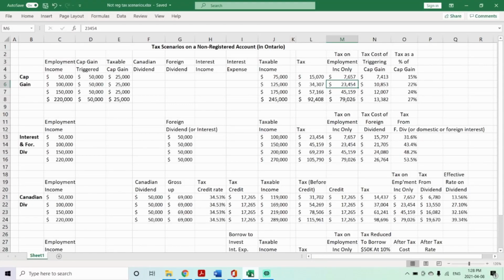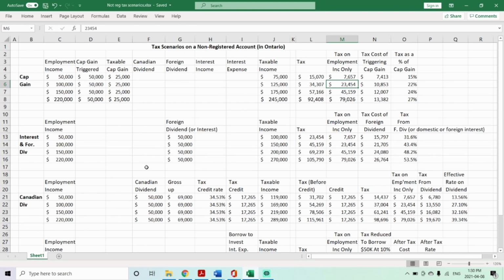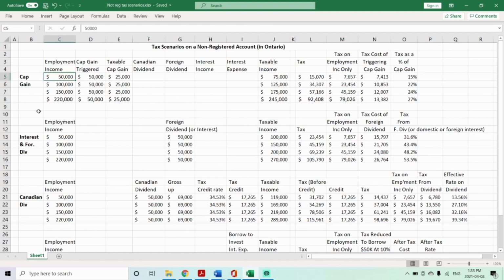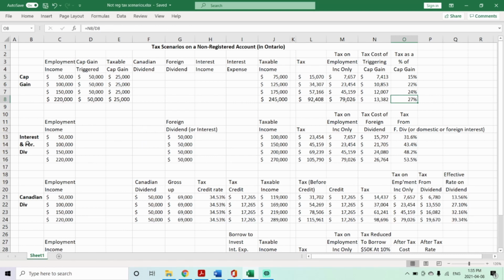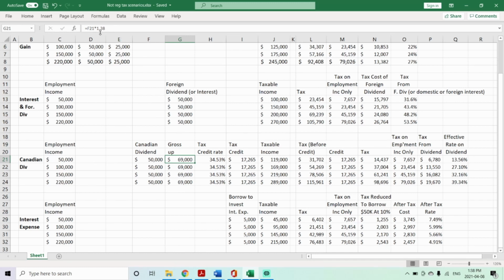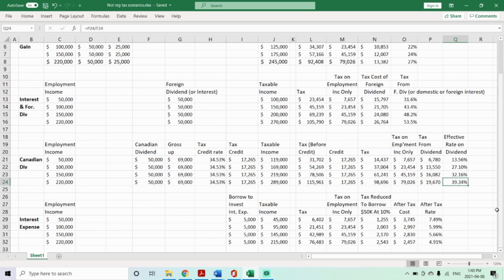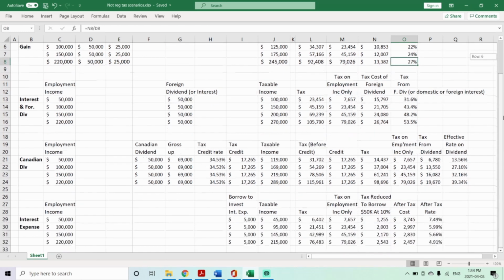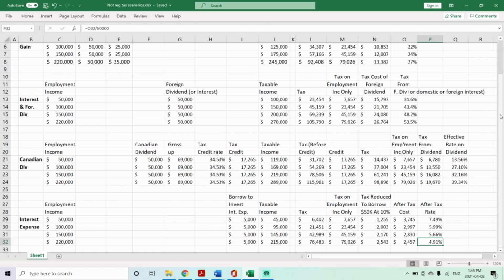Explaining The Non-Registered Account Through Tax Examples.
We illustrate the tax consequences of capital gains, dividends from Canadian corporations, dividends from non-Canadian corporations, interest income, and interest expense within a non-registered account.  We look at the tax affects under differing levels of taxable income.